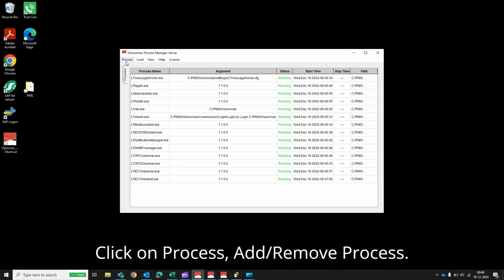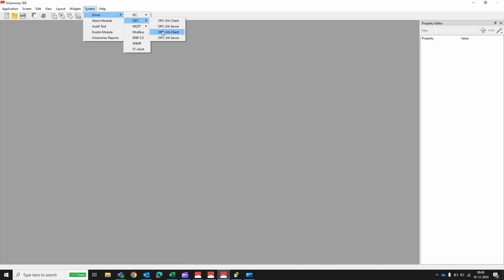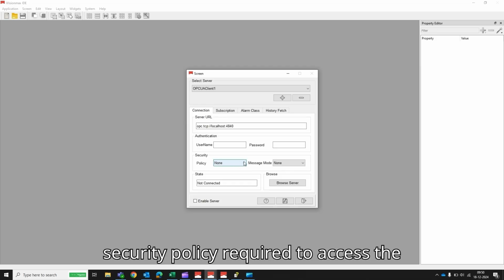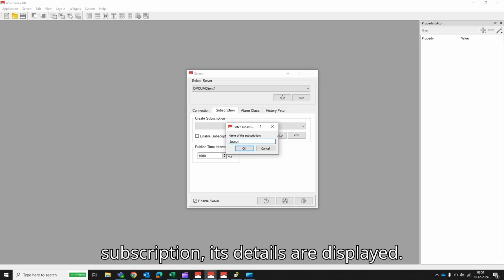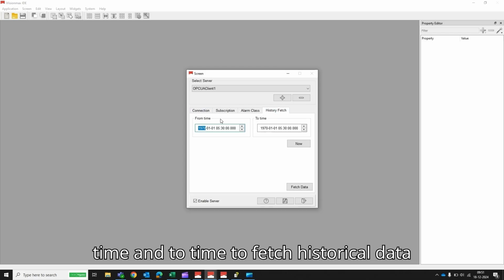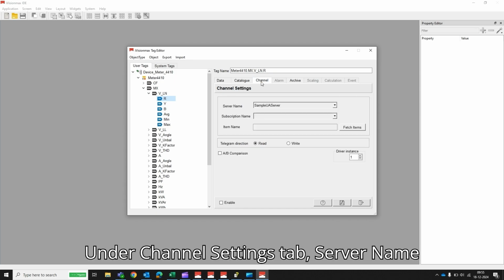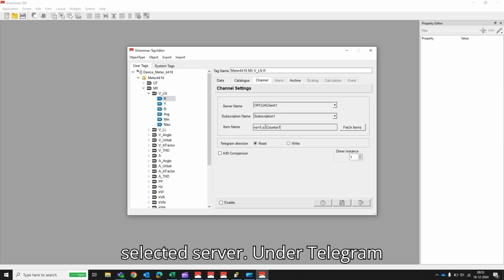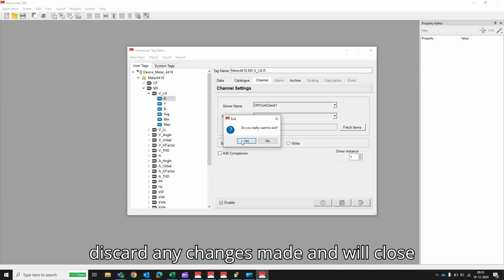OPC UA Client Driver in Smartcomm PMS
In this video, we’ll guide you through the OPC UA Client Driver in SmartComm PMS SCADA software. Learn how to configure the OPC UA client to connect with servers, retrieve real-time data, and integrate smoothly into your SCADA system for enhanced monitoring and control.

🔹 What you’ll learn in this video:

Overview of OPC UA protocol and its applications in SCADA

Configuring the OPC UA Client Driver in SmartComm PMS

Connecting to OPC UA servers and exchanging real-time data

Best practices for reliable and secure SCADA integration